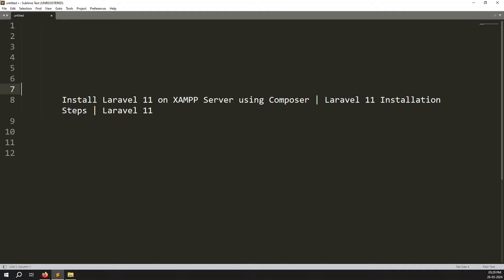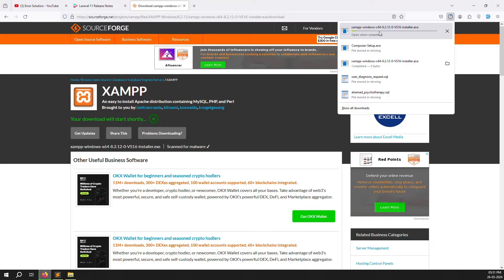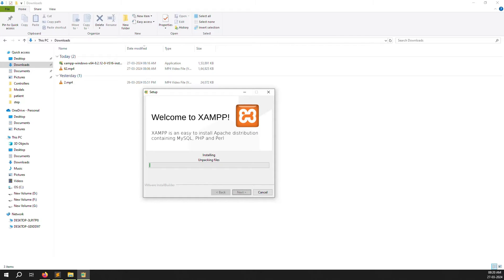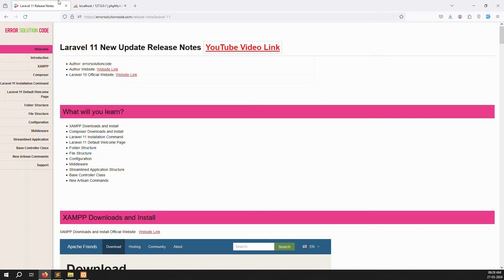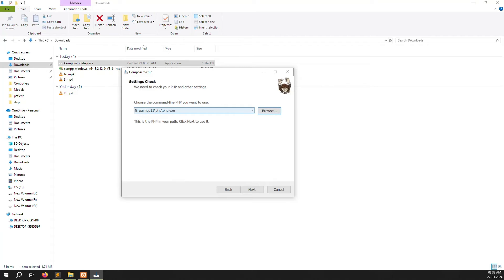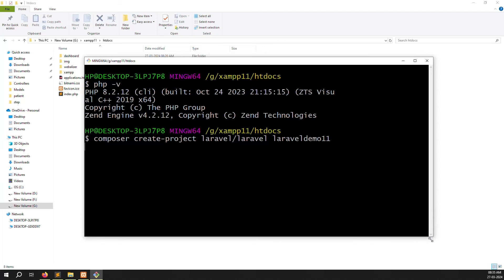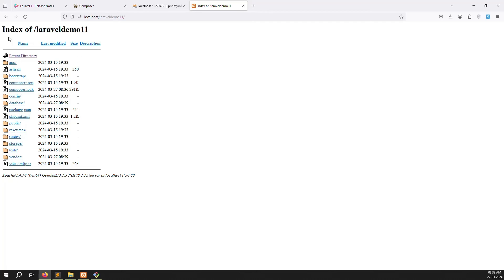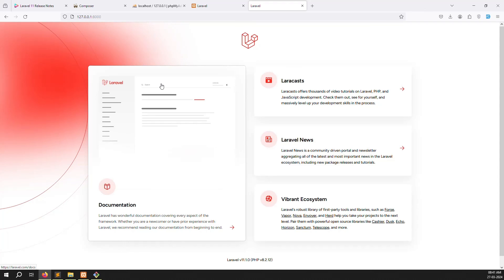Install Laravel 11 on XAMPP Server With Composer | Laravel 11 Installation Steps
XAMPP Download and Install
Composer Download and Install
Laravel 11 Install Command
Laravel 11 Default Welcome Page
How to XAMPP Download and Install
How to Composer Download and Install
How to Laravel 11 Install Command
How to Laravel 11 Default Welcome Page
Step by Step Explain XAMPP Download and Install
Step by Step Explain Composer Download and Install
Step by Step Explain Laravel 11 Install Command
Step by Step Explain Laravel 11 Default Welcome Page